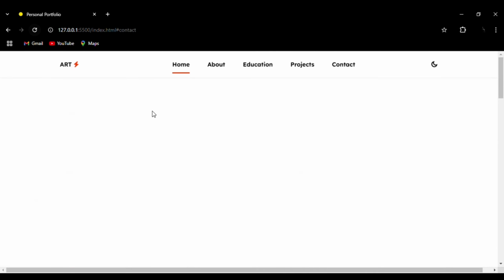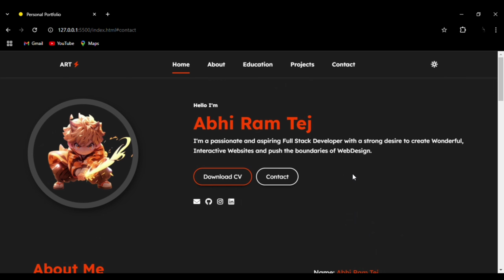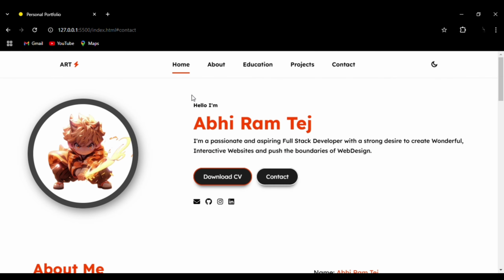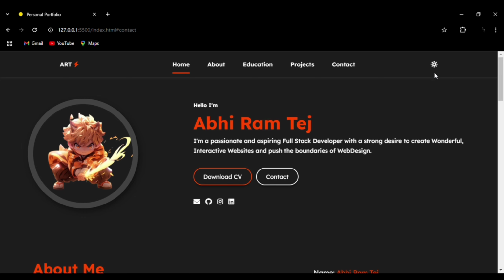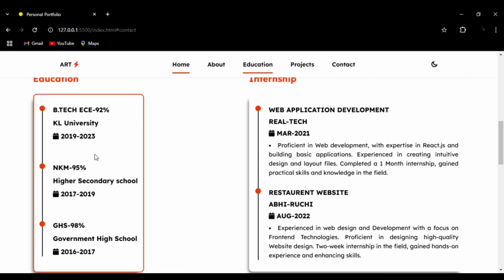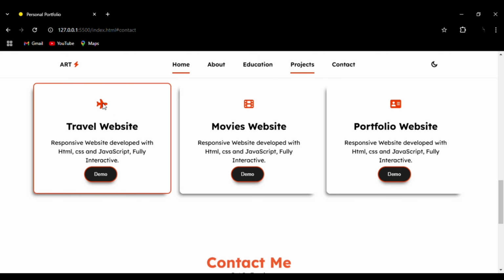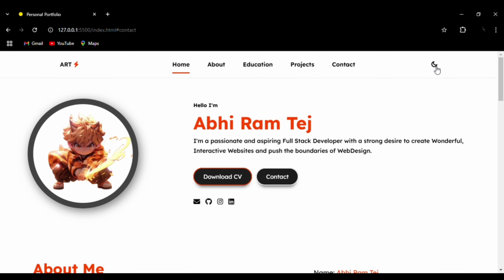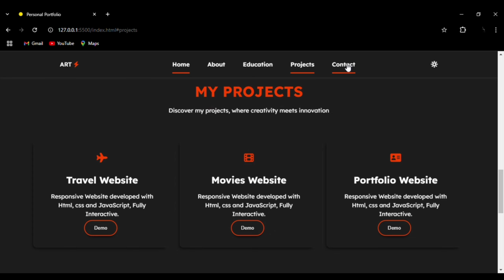How to Create a Responsive Portfolio Website Design Using html css Js Beginners to Advanced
Timecodes:-
00:00:00 - Desktop Version
00:02:38 - Mobile Version